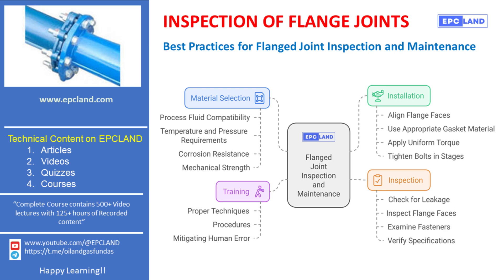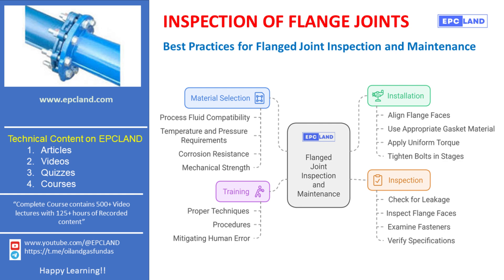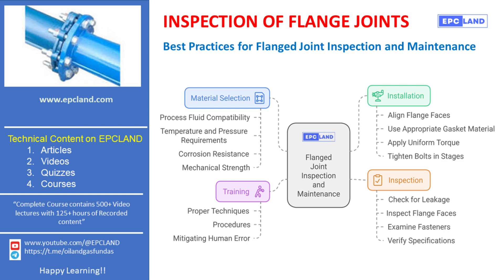Best Practices for Flanged Joint Inspection and Maintenance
🌟 Learn the Best Practices for Flanged Joint Inspection and Maintenance! 🌟
In this video, Nema Malik, with over 20 years of experience in the piping field, explains how to select materials, ensure accurate installation, conduct proactive inspections, and train personnel for flanged joint reliability. Stay safe, efficient, and reliable with these essential tips! 💡